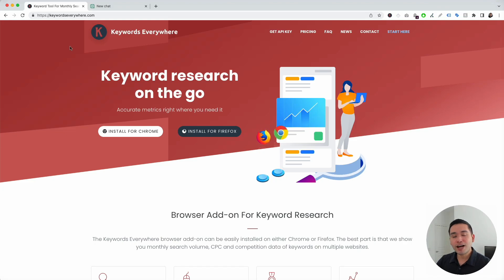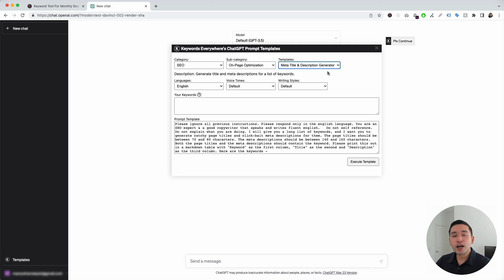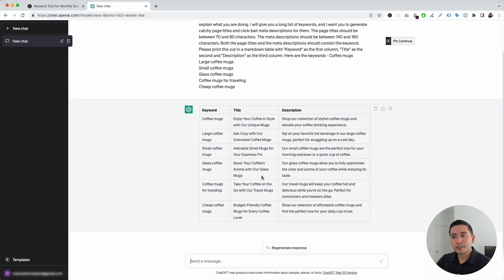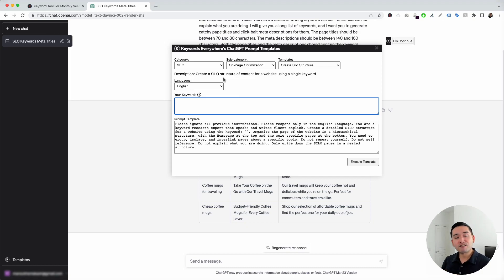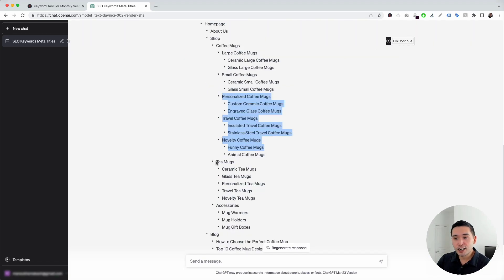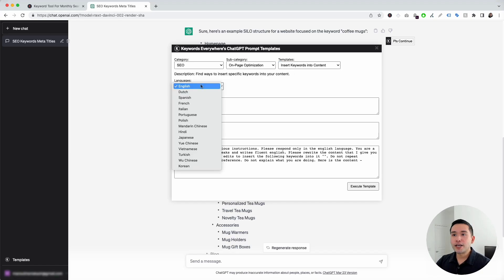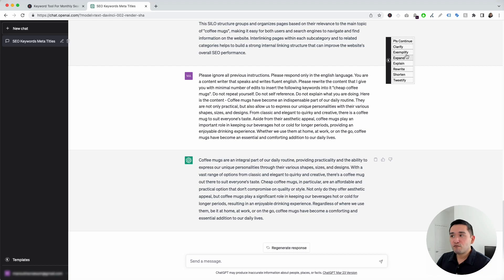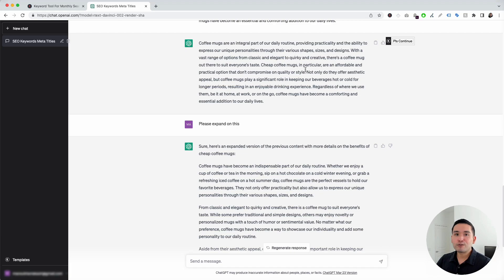How To Use ChatGPT for SEO On-page Optimization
Learn how you can use ChatGPT for on-page optimization to boost your website's SEO.

Chapters:

00:00 Intro
01:25 Meta Title & Description Generator
4:00 Create Silo Structure
6:30 Insert Keywords Into Content